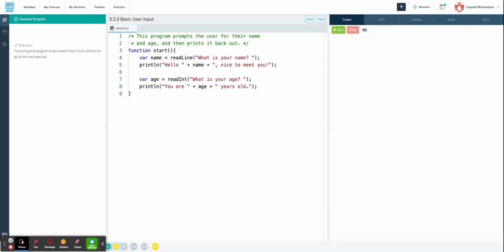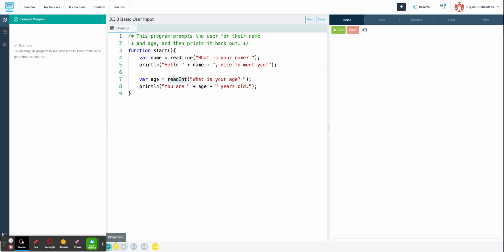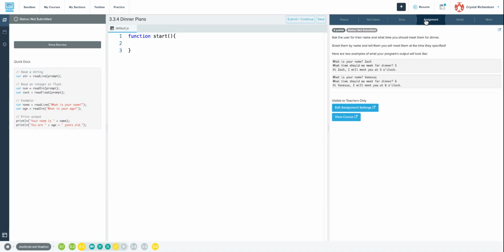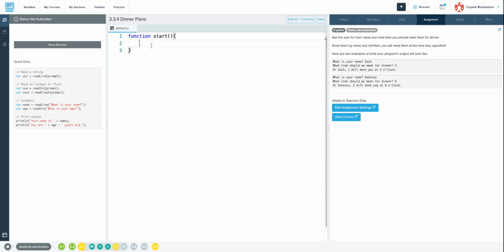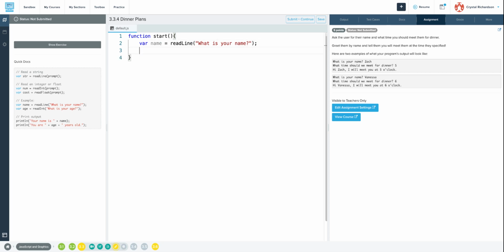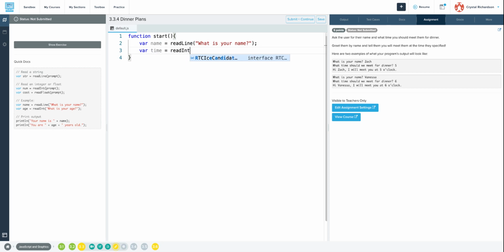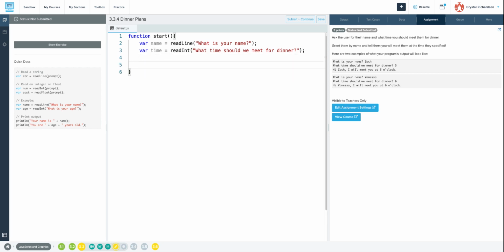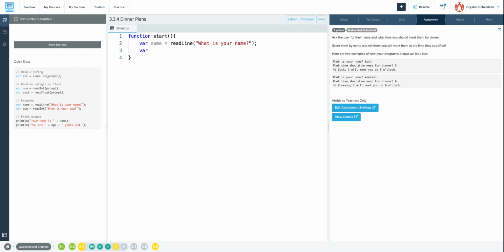Basic User Input | CodeHS